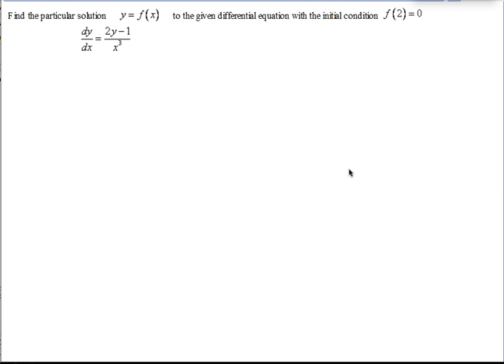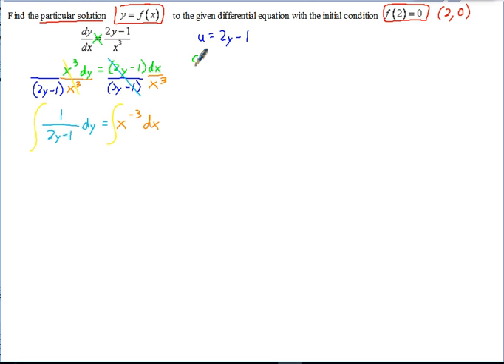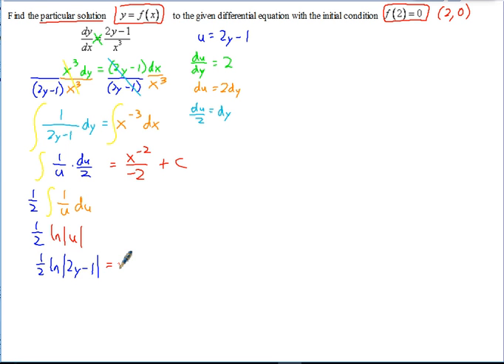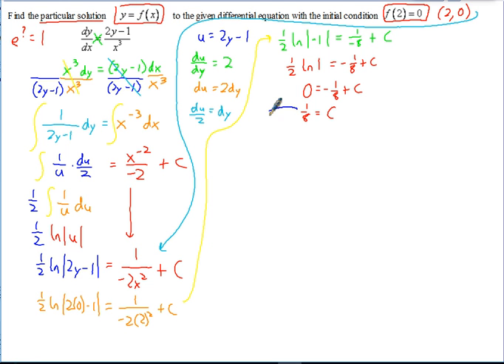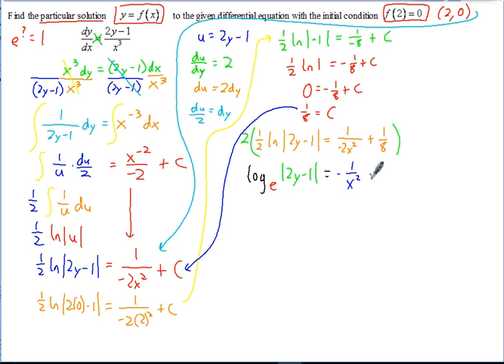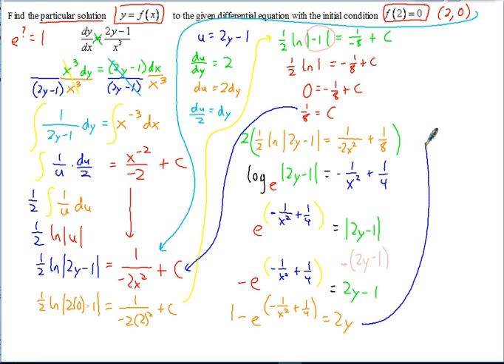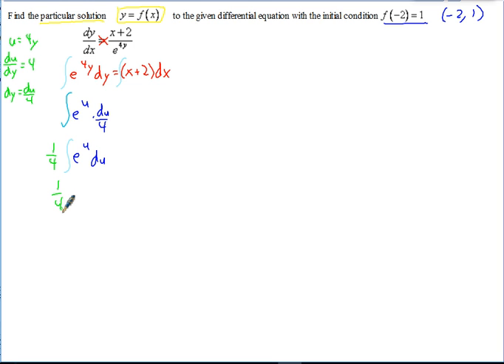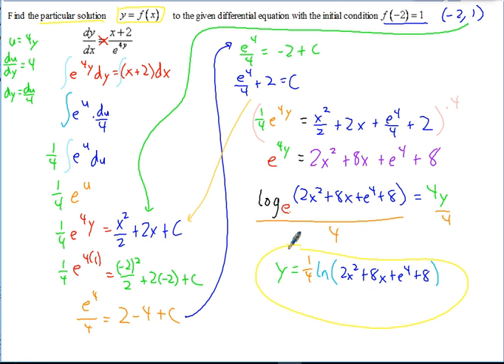AP Calculus Notes Solving Differential Equations by Separation of Variables Exponential and Logarith